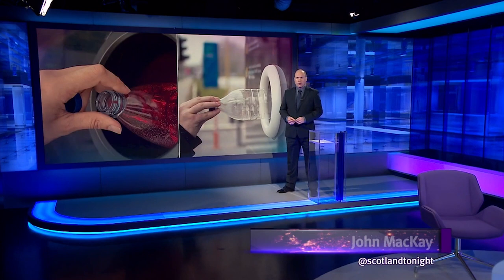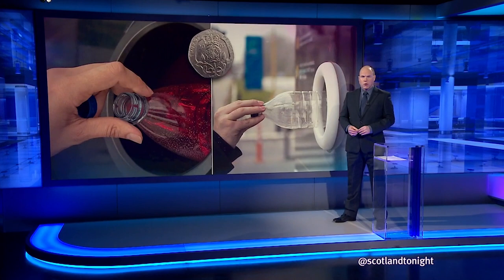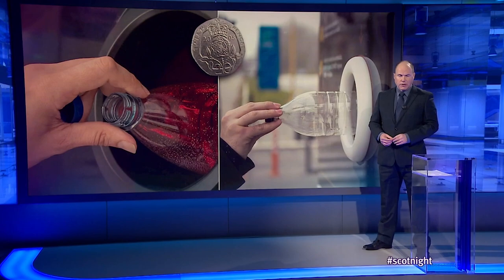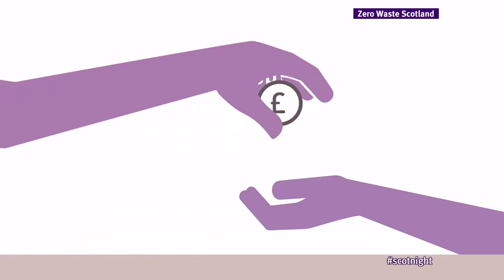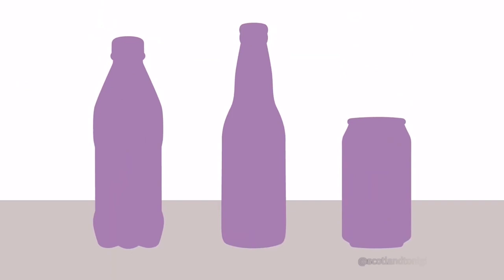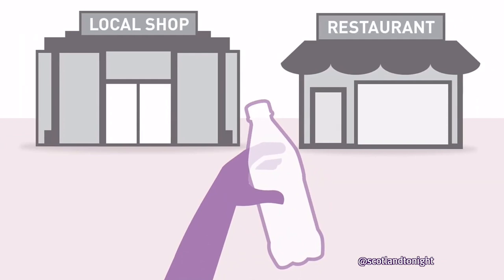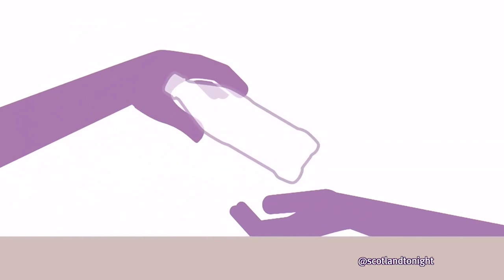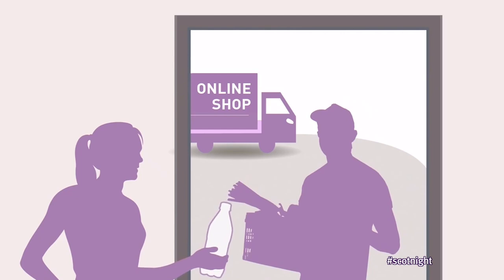Debate: Is Scotland's bottle return scheme fit for purpose?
Scotland is due to become the first country in the UK to introduce a 20p deposit return scheme to recycle single-use drinks bottles and cans later this year.

At first glance, the scheme may seem straightforward but many businesses believe it's just too complicated and costly.

 Co-leader of the Greens Lorna Slater, the minister in charge of the policy in Scotland, spoke to Scotland Tonight.